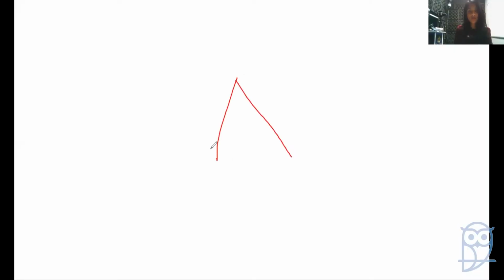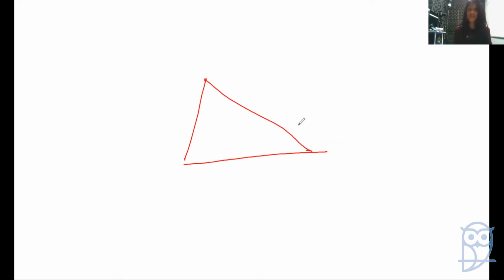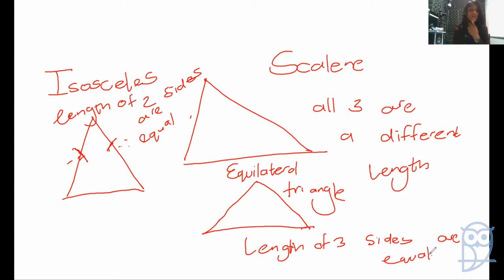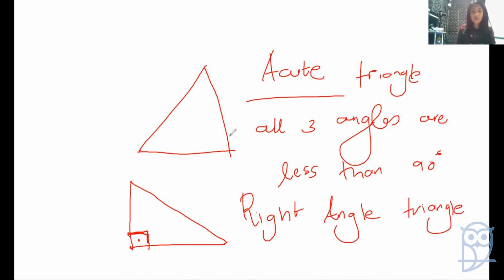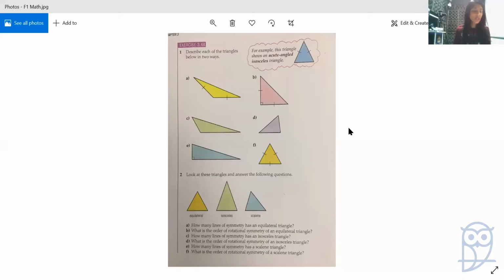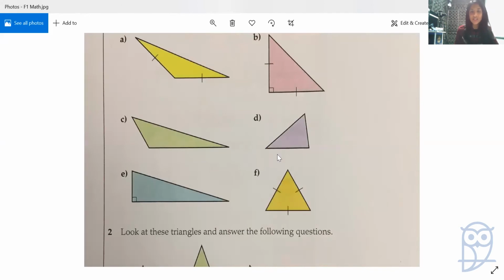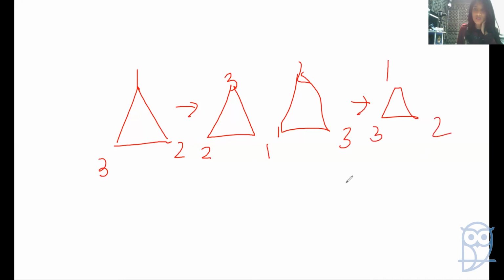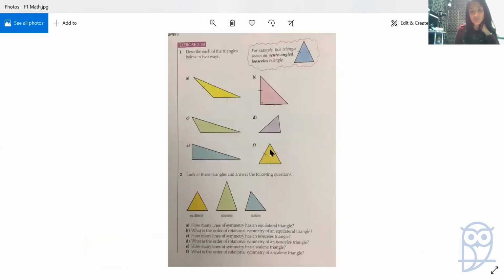Live Lesson: Checkpoint Mathematics - Polygons, Congruency and Polyhedrons (Triangles)